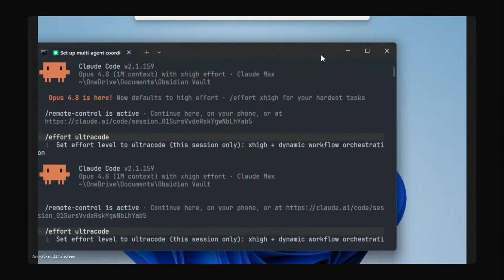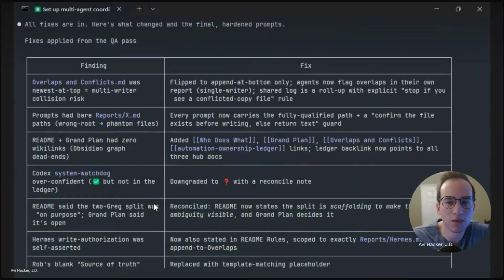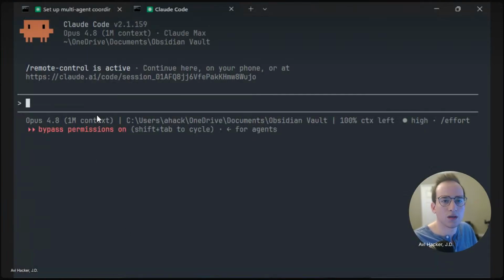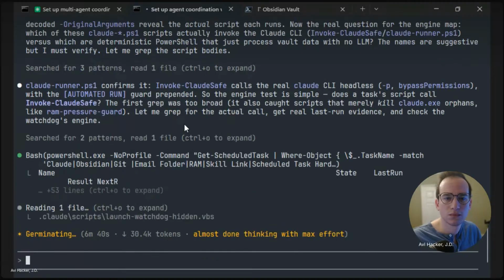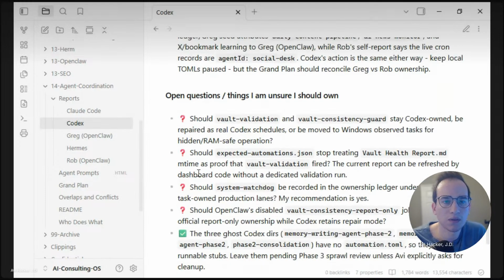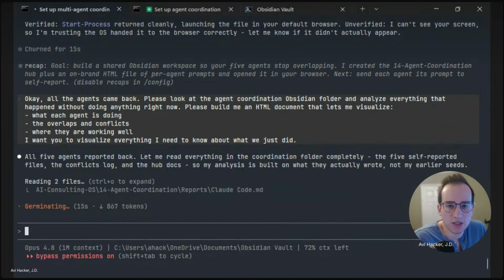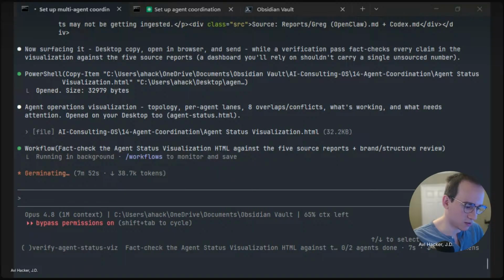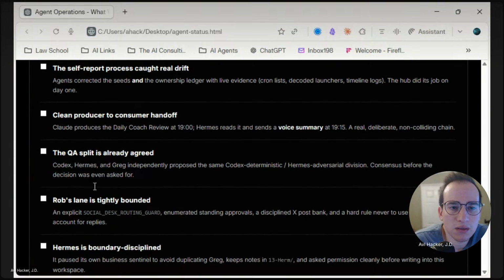Join me live as I troubleshoot my personal agents.